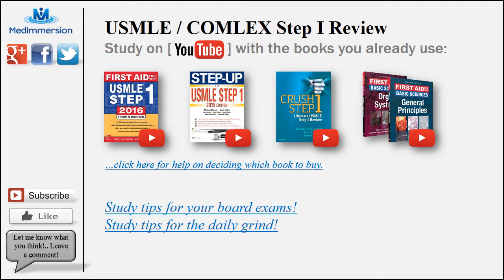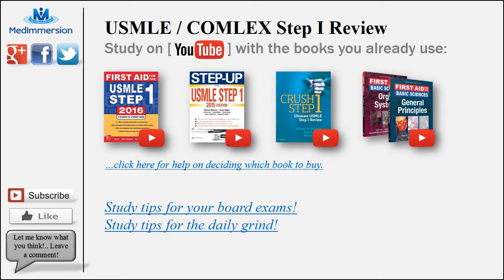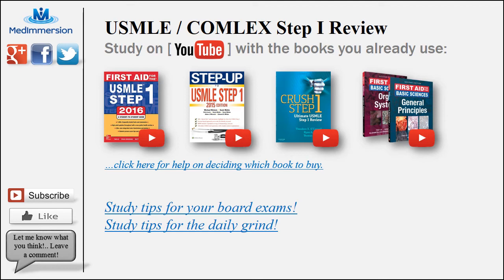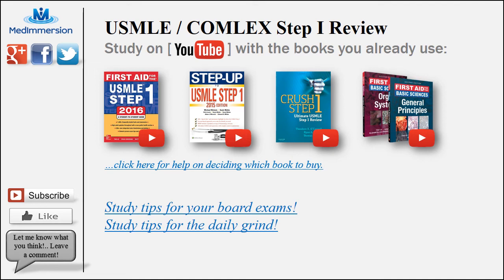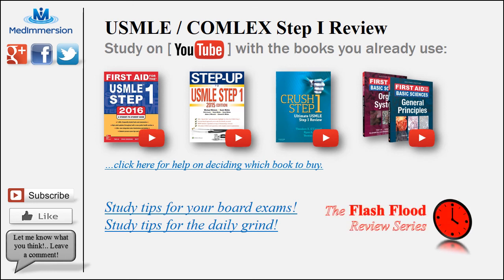USMLE Review & COMLEX Review -Topic Index (Awesome!)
USMLE & COMLEX step 1 review just got a whole lot cheaper & easier!! Check out the new way to study with the books you already have!
Let me know what you think and as always, good luck in school!!